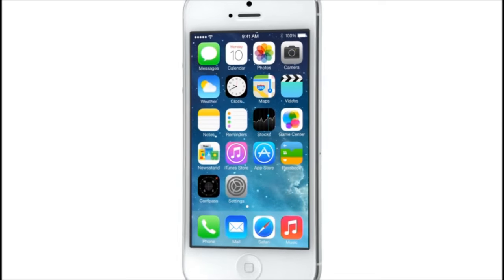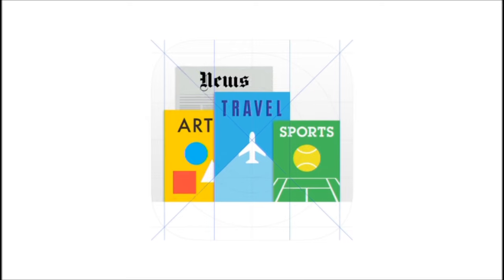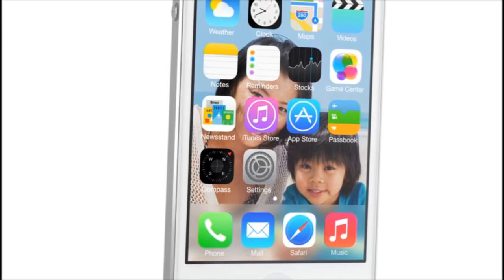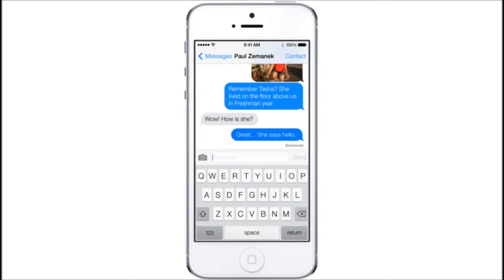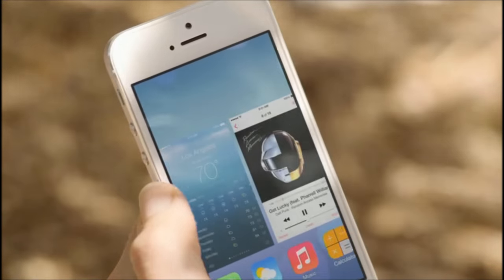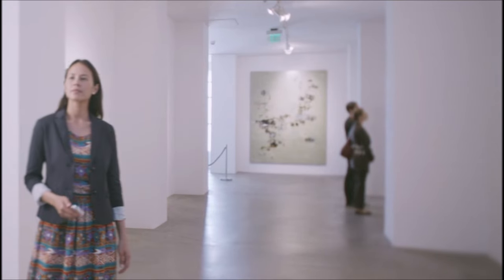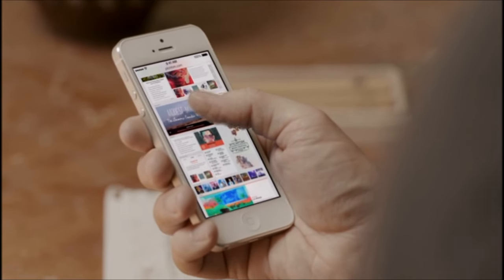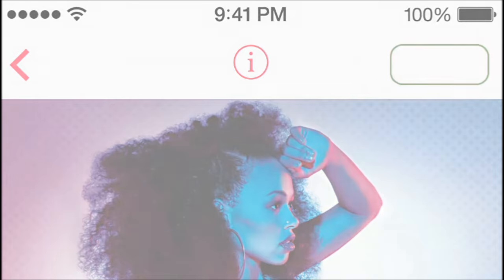Official iOS 7 - The mobile OS from a whole new perspective Trailer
iOS 7 - The mobile OS from a whole new perspective by Apple

- All-new design.

iOS 7 started with a desire to take an experience people love and make it better.

To make it even simpler, more useful, and more enjoyable - but still feel instantly familiar.

The design of iOS 7 is beautiful because it`s all of those things.

And it`s the start of a new chapter for iOS.

- All-new features:

Control Center, AirDrop for iOS, and smarter multitasking are just a few of the great new features in iOS 7.

And all your favorites apps have been enhanced to make everything even easier to get to and use.

So with iOS 7, not only is your device more capable, you are, too.